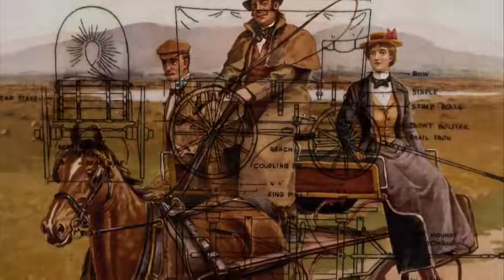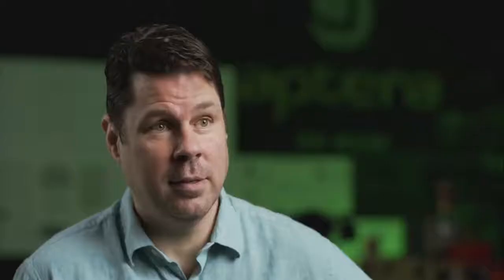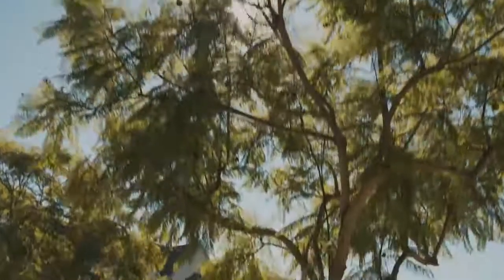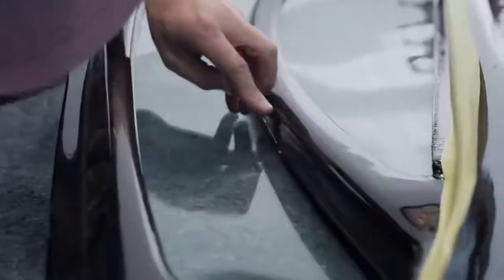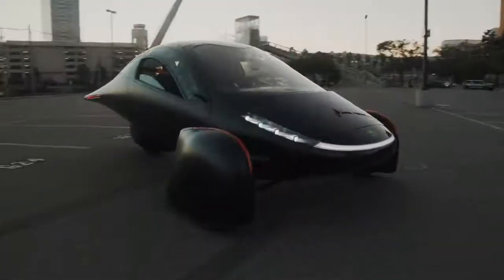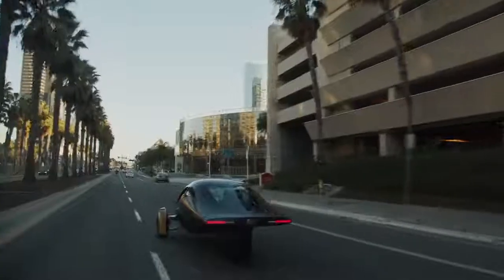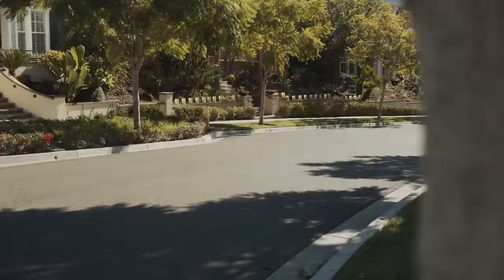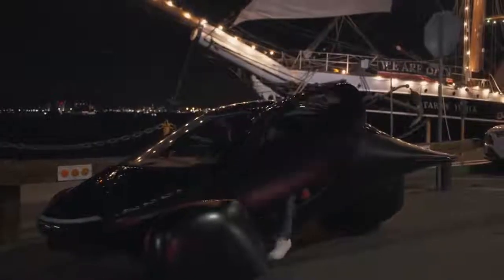Dream Car.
Aptera is the first electric/ solar vehicle that requires no charging for most daily use.  Thanks to the power of the sun, the dream of driving for more miles with less carbon, materials, and energy from the grid is now a reality.